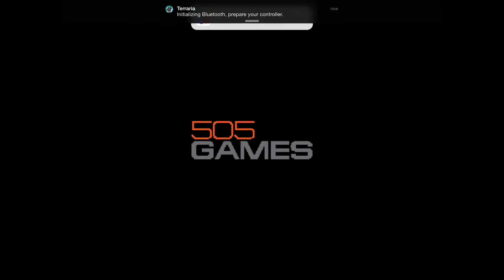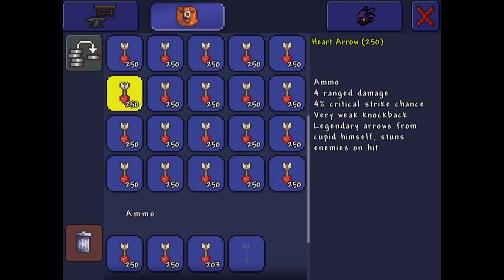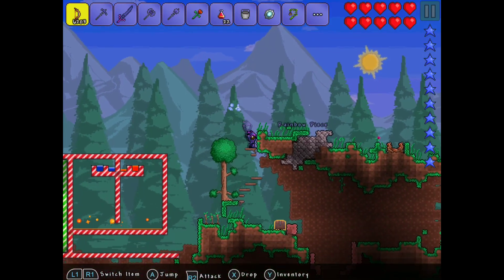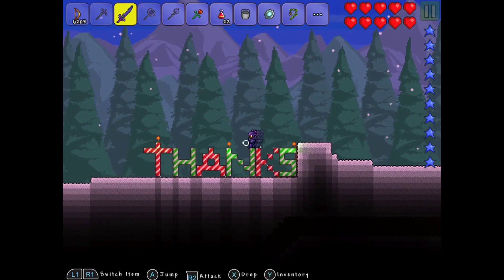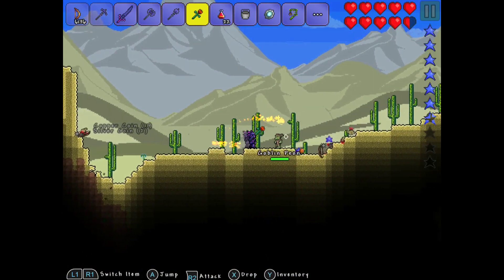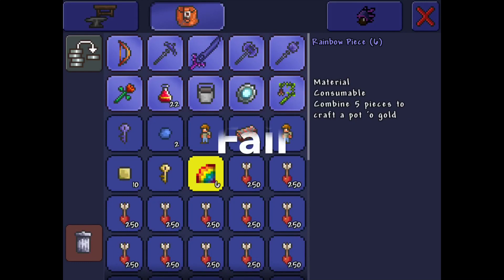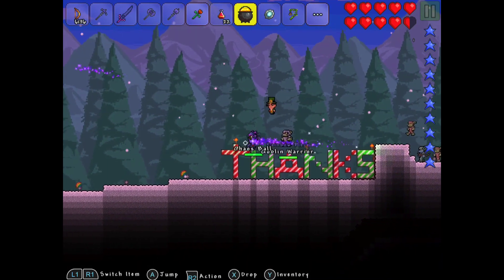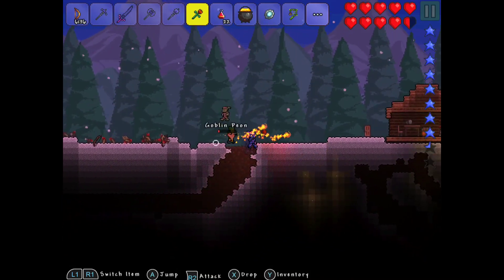Terraria iOS St. Patricks Update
Hax is back with another update overview! This update was pretty small compared to other ones so I hope I didn't miss anything.

Change List:
+Fixed Controller Support
+Added Falling Rainbow
+Added Leprechaun Pet
*Drops Coins When Jumping -iCreepinCreeper
+Added Pot of Gold
+New Bunny Boss
*Corrupted Bunny Drops Egg Spawner -SmithGAMING